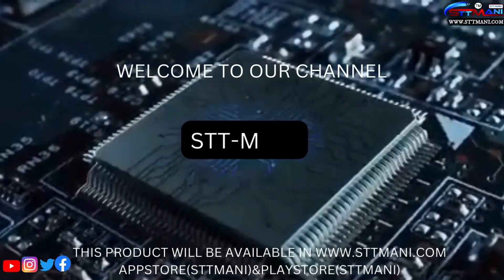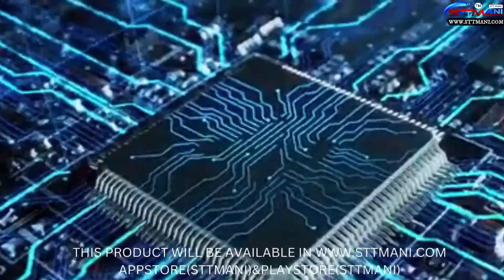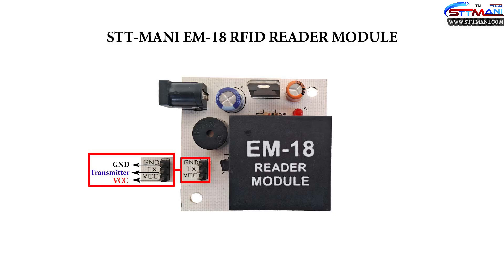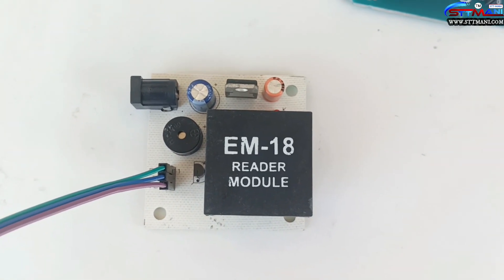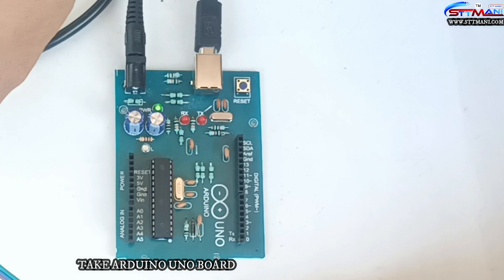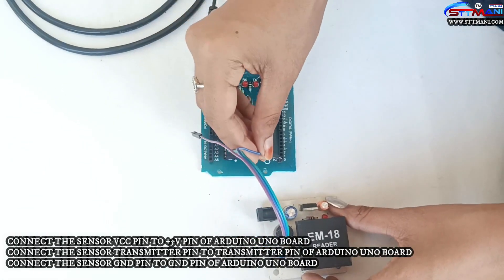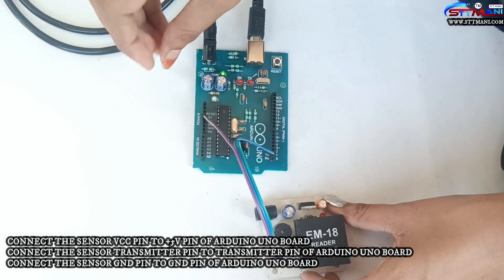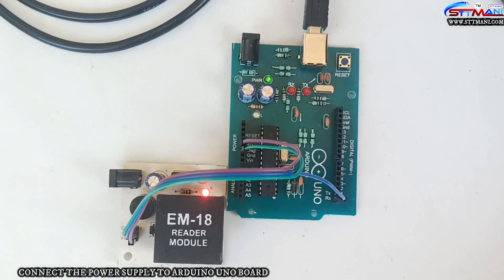INTRODUCTION TO STT-MANI EM18 READER MODULE